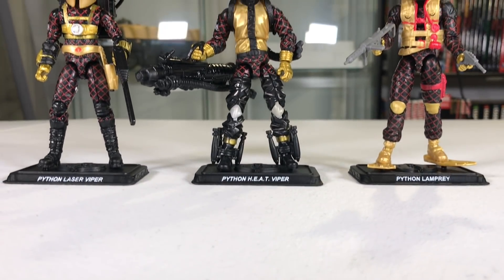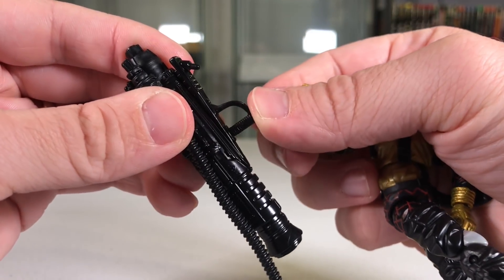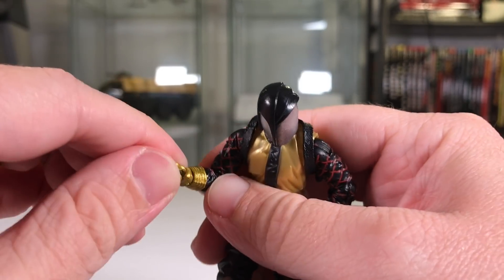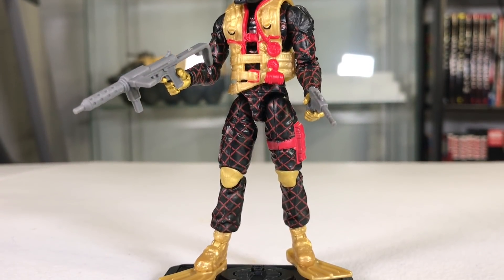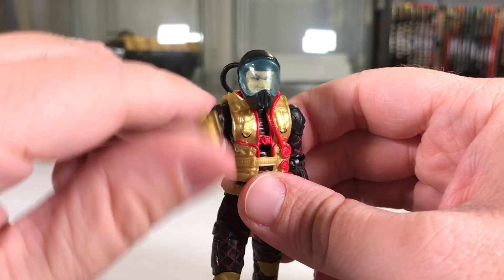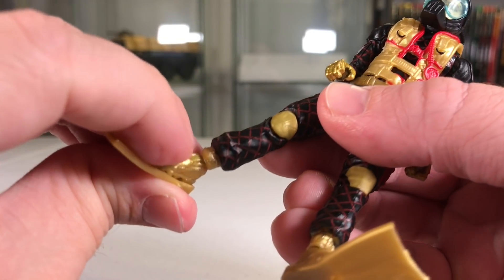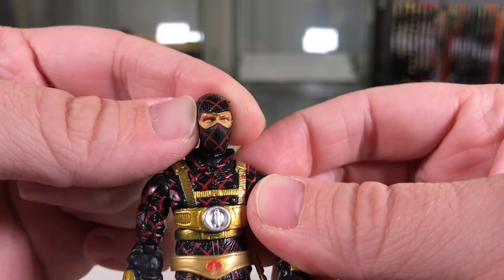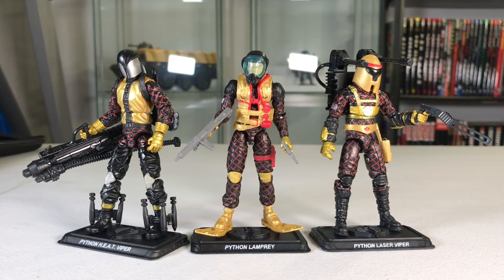Joecon 2018 Python Patrol Exclusives | Heat Viper, Laser Viper, & Lamprey Action Figure Review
Hey Joefans! Here's my review for the 2018 Joecon exclusive figures: Python Lamprey, Python H.E.A.T. Viper, and Python Laser Viper. These figures came exclusively in the box set for Joecon along with the Slaughters Marauders figures. I forgot to mention in the video that the set came with three of each of these, and as of this recording, they are still pretty affordable on the after market.

Let me know what you think about these figures in the comments!